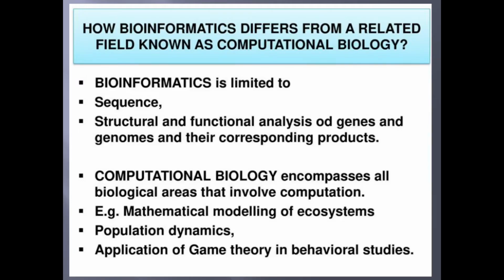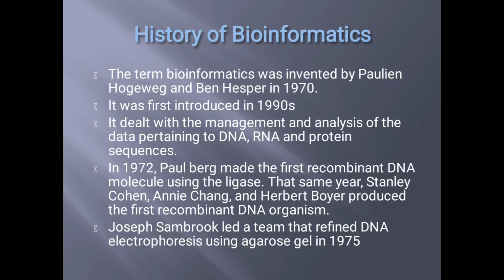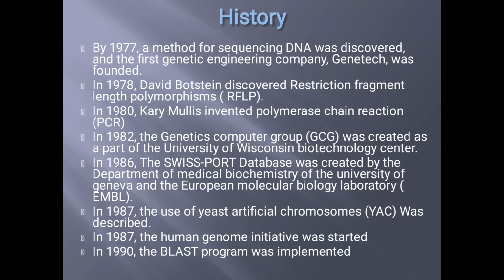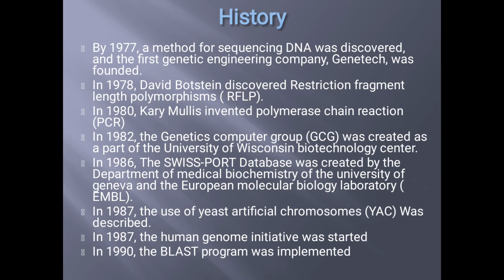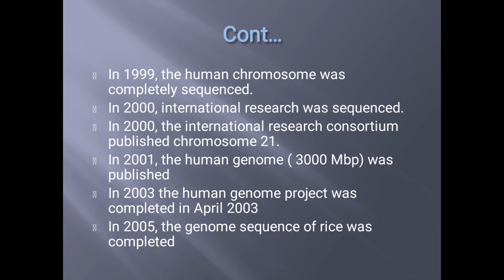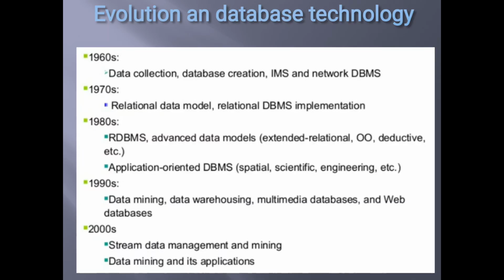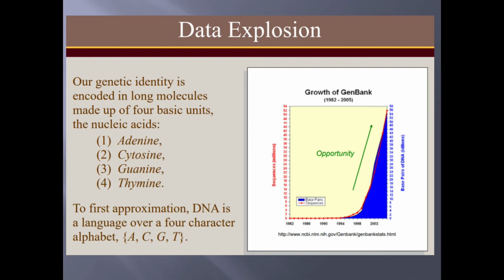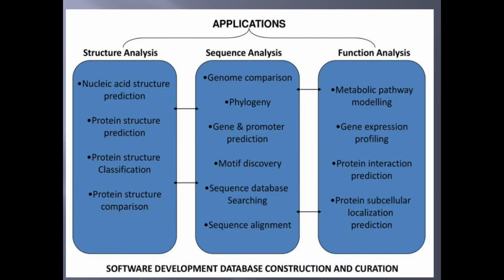Introduction of bioinformatics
* definition of bioinformatics
*history of bioinformatics
*aim of bioinformatics
*Divison of bioinformatics
*application of bioinformatics